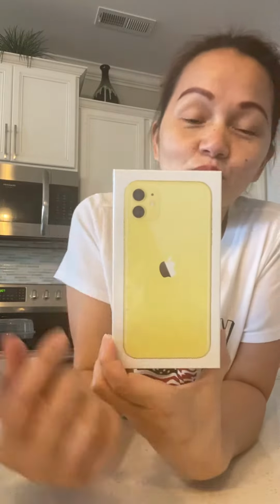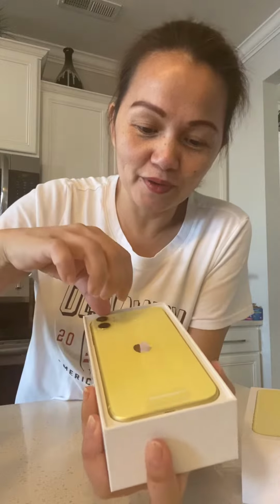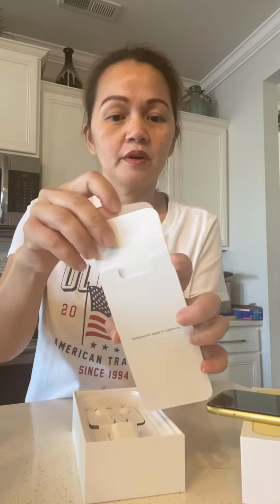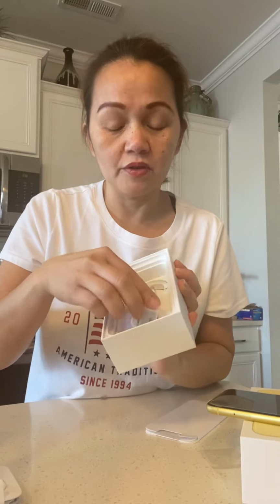Unboxing Iphone 11 yellow color